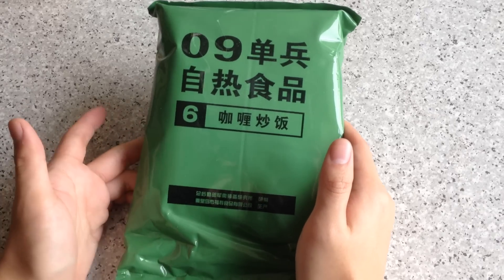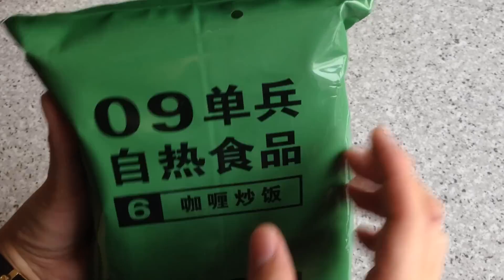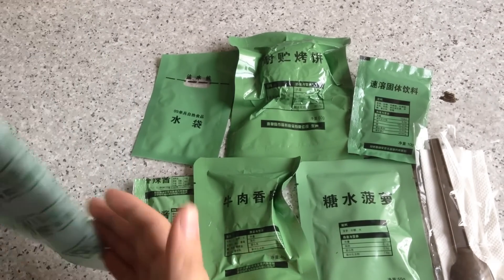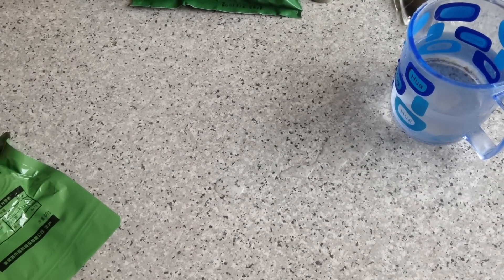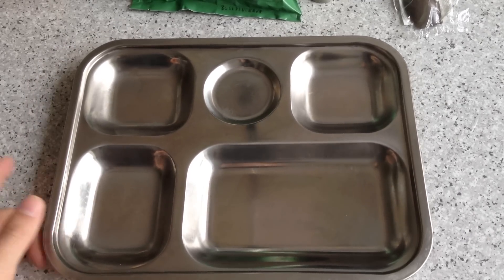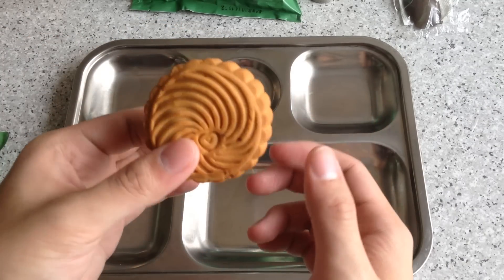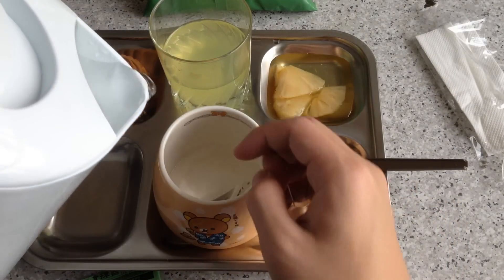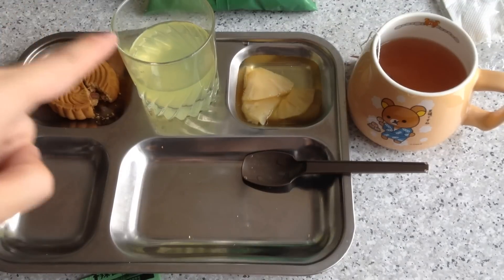MRE Review: Chinese People's Liberation Army PLA 09 Ration Menu 6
Please let me know if you have any ideas or comment